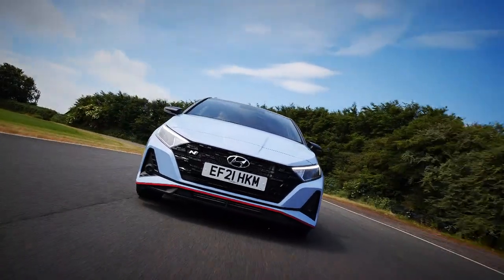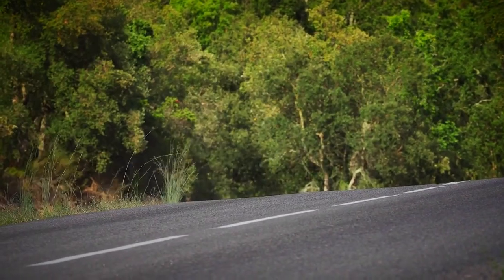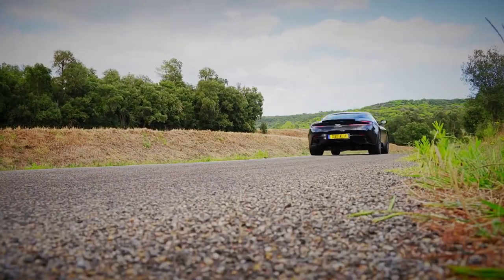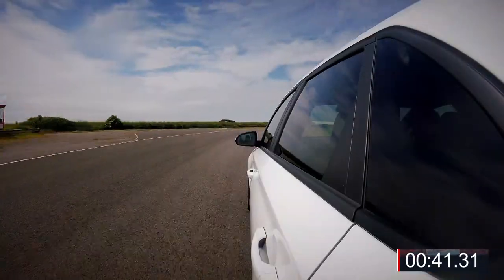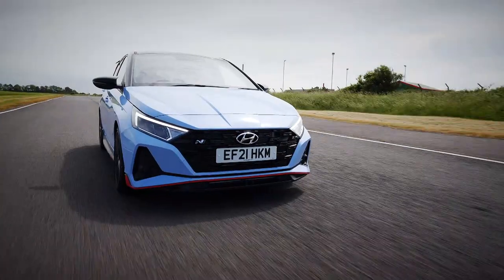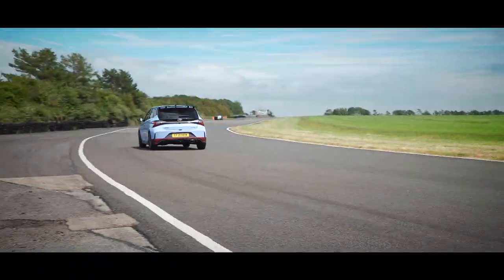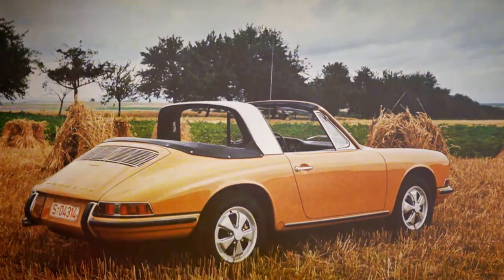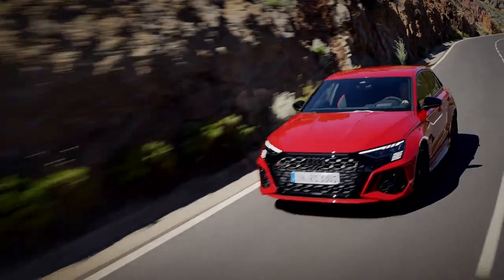🚗Porsche 911 Targa AND Aston Martin DB11 V8 VS Bentley Continental GT V8⁉️ All in Auto Mundial Ep33🚗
This week we have a track battle as we pitch the Hyundai i30N against its new smaller sibling.
We also have Porsche’s latest 911 Targa, as well as a new SUV from Volkswagen, the Taos. Plus, Aston vs Bentley, who makes the best V8 grand tourer?

Featured Cars
ASTON MARTIN DB11 V8 VS BENTLEY CONTINENTAL GT V8
HYUNDAI I30N VS HYUNDAI I20N
VOLKSWAGEN TAOS
PORSCHE 911 TARGA